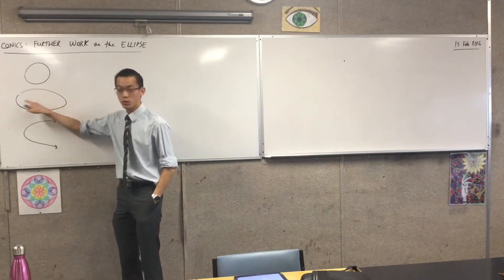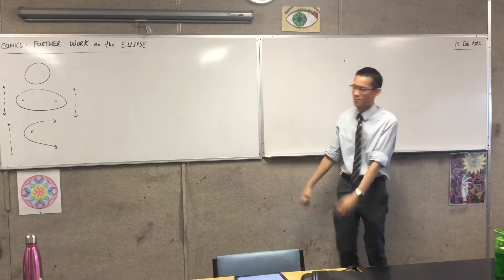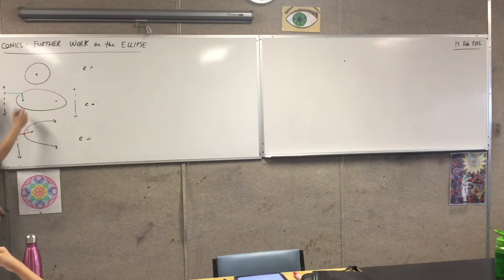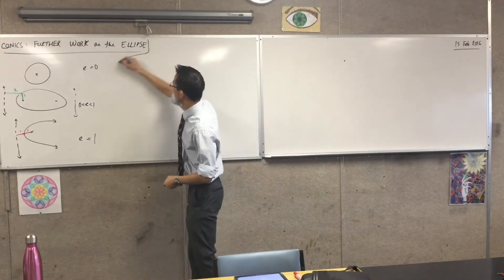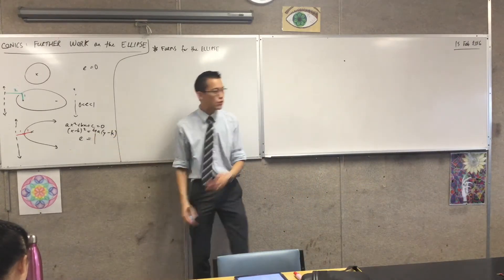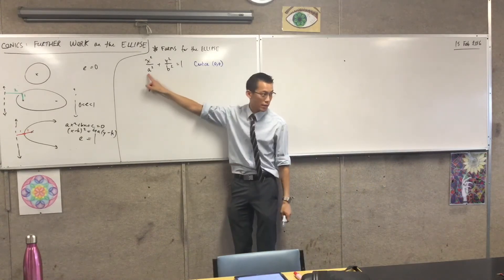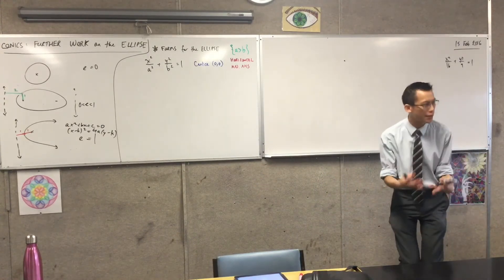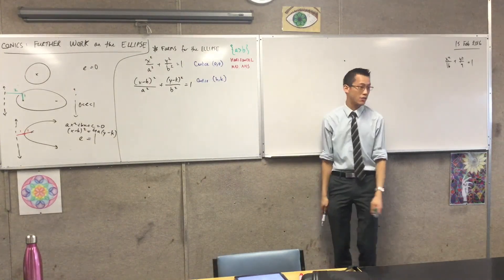Further Work on the Ellipse (1 of 4: Forms for the Ellipse)